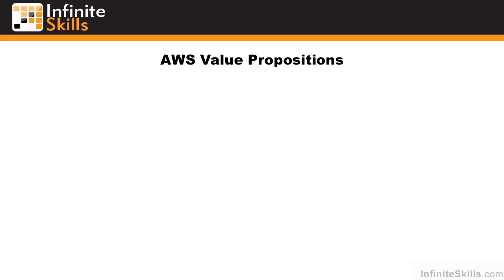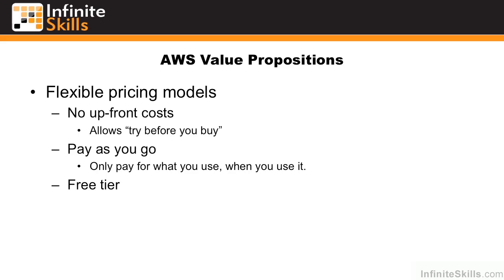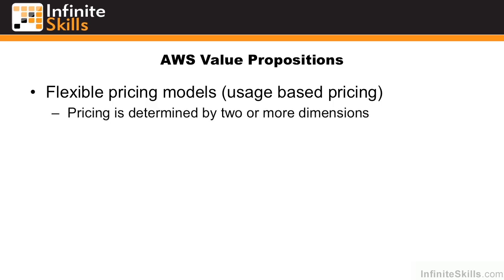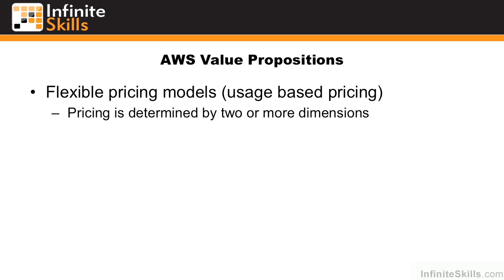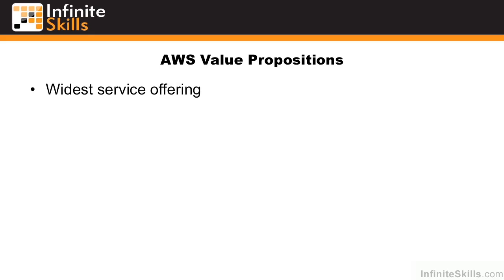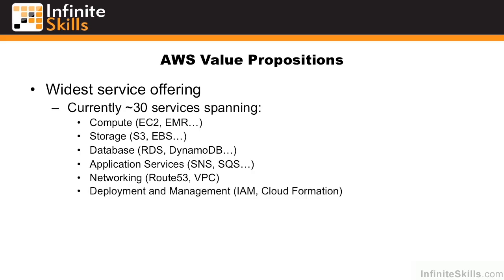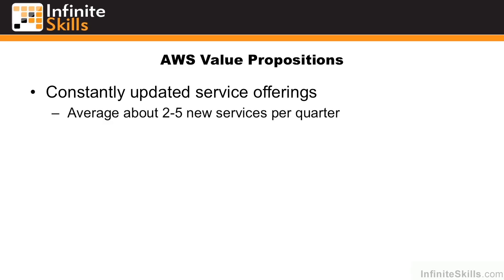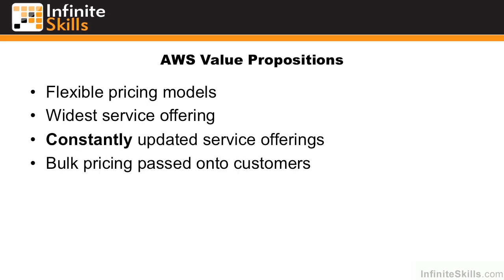5 AWS Value Propositions